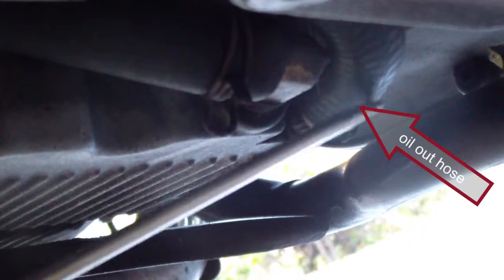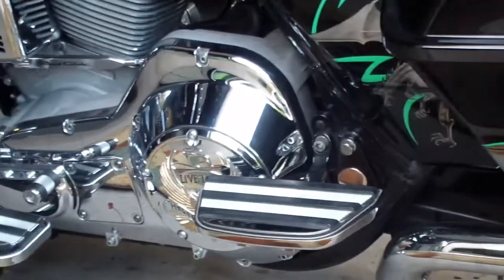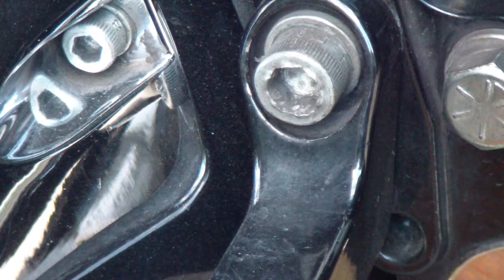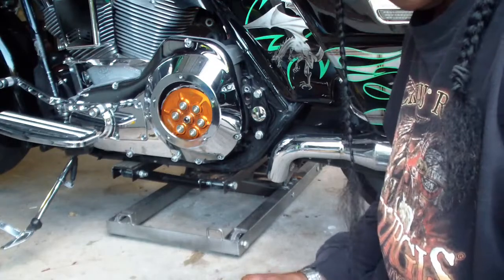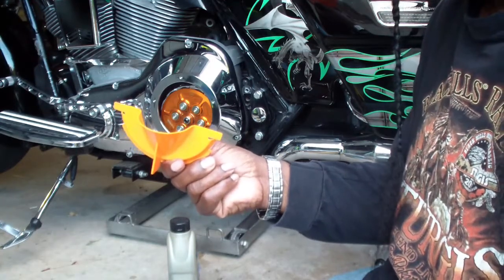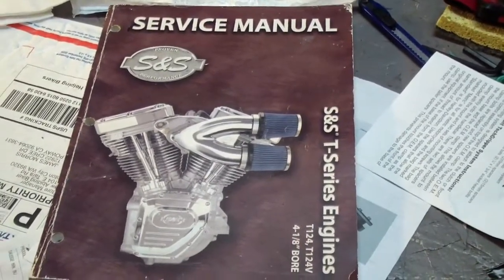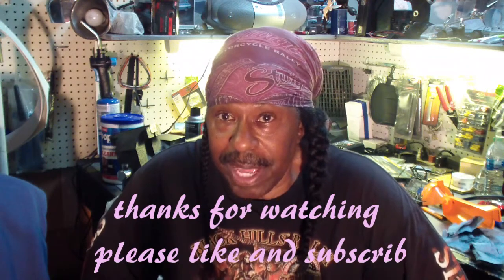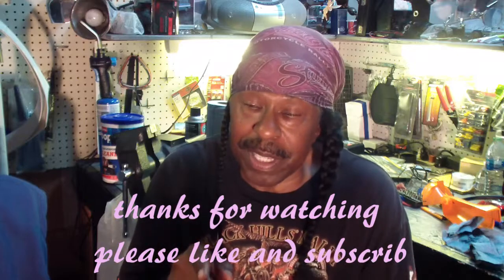S&S engine oil change and a word on wrenching on your bike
Shows the difference between the S&S engine and Harley Davidson Twin Cam engine for a basic oil change. Also the difference between the 2006 Road Glide and later years for the primary oil change.